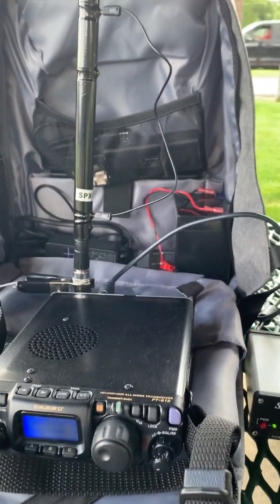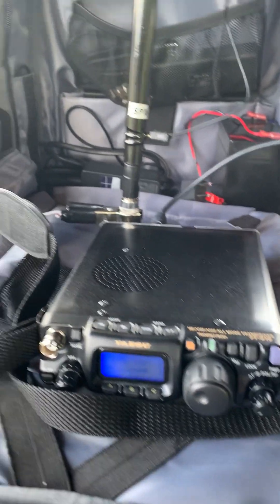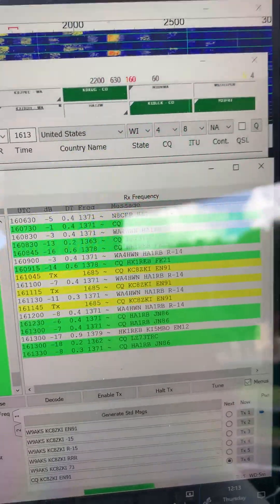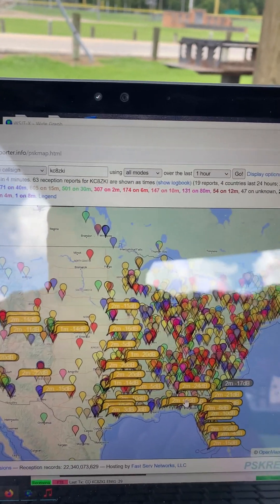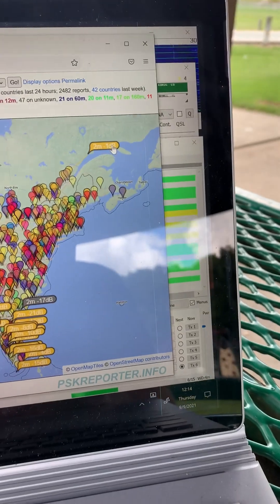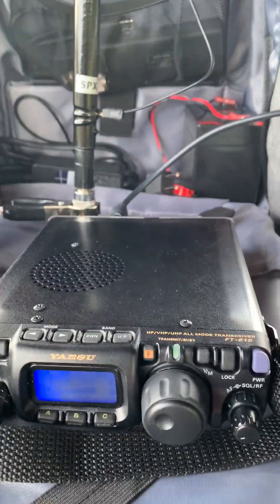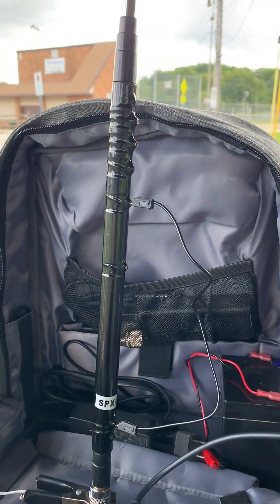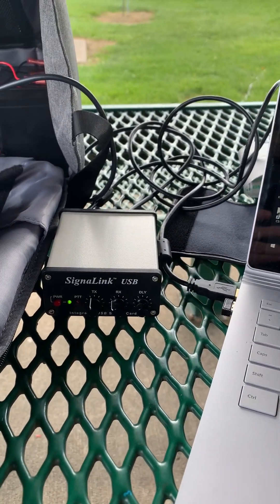Moonraker SPX-100 Antenna Test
I quick video of my first test of the Moonraker SPF-100 portable antenna.    I tested it by sending 3 CQ calls on FT8 on 20m around noon EST.   The rig is a Yeasu FT-818 on internal battery, Signalink USB, and WSJT-X software.   It performed much better than expected.    My apologies for the background FT8 whine!